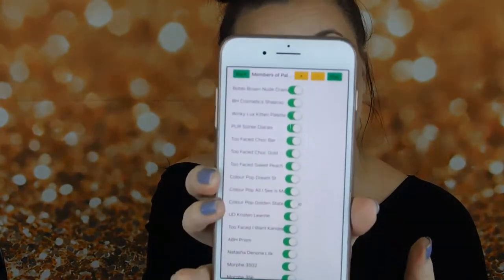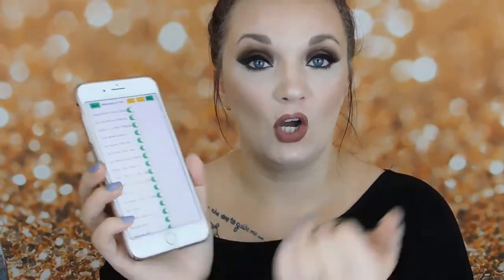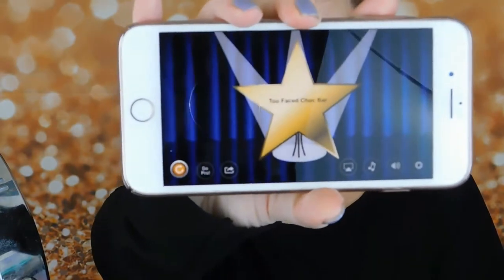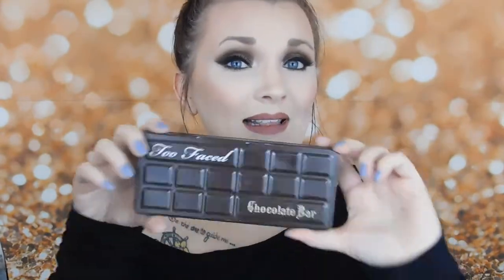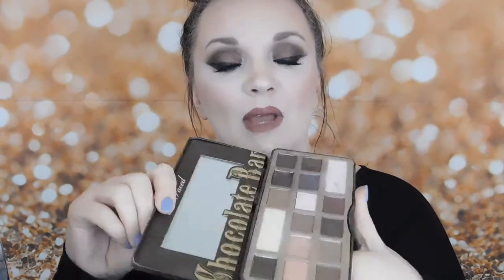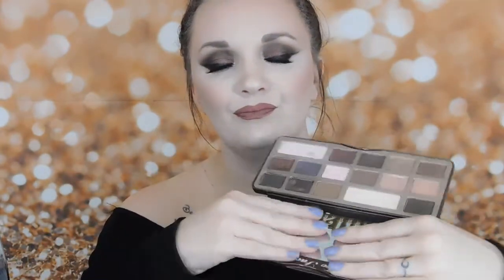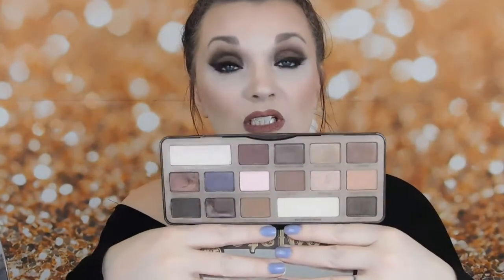Palette Roulette - Too Faced Chocolate Bar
My series "Palette Roulette" features a different palette each week randomly pulled from an app, never repeating the same palette until we have went through them all!

The palette used today was Too Faced Chocolate Bar